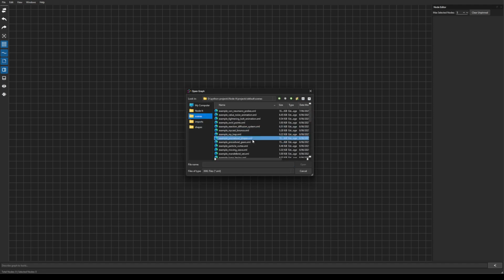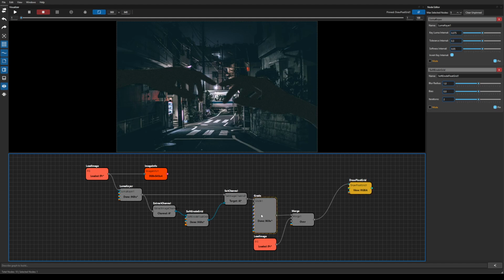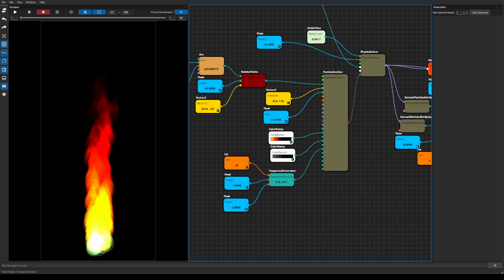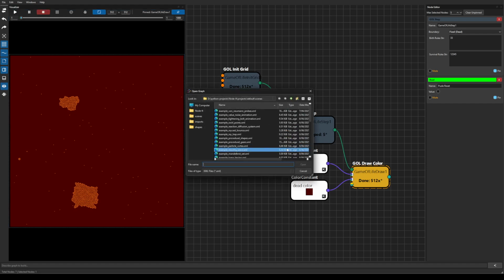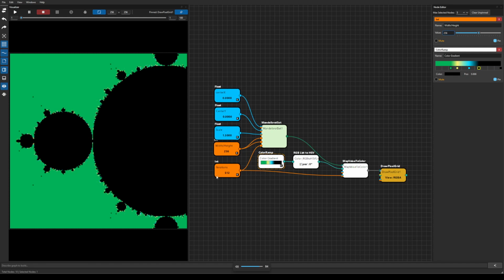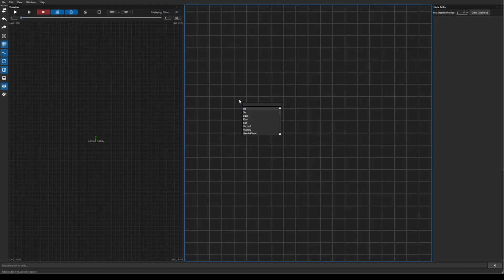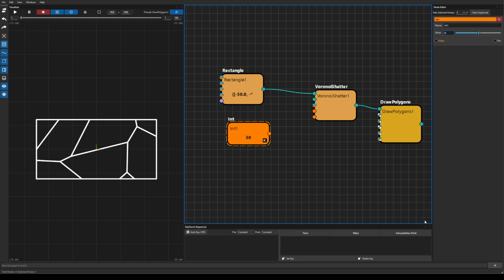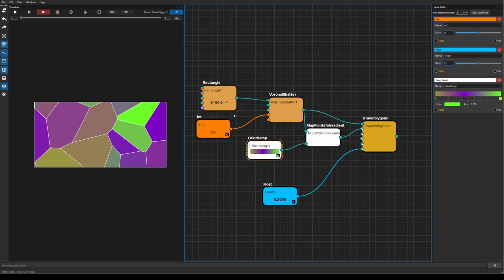Node-It capability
This video covers some of Node-it's capabilities.